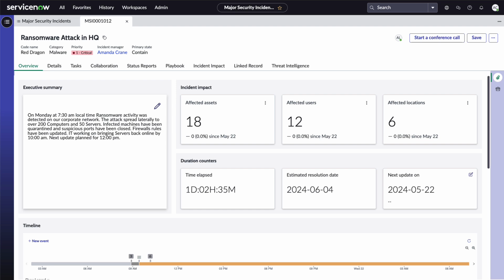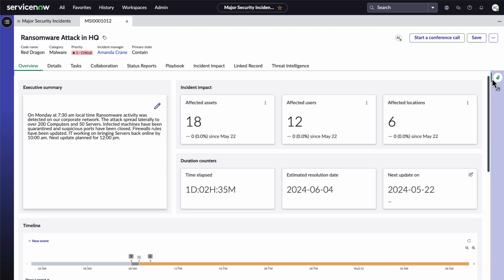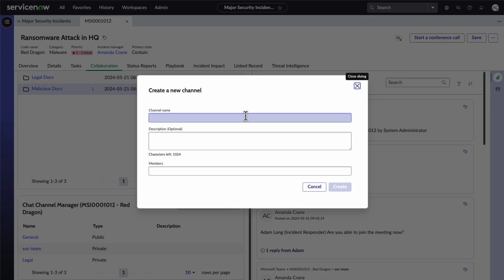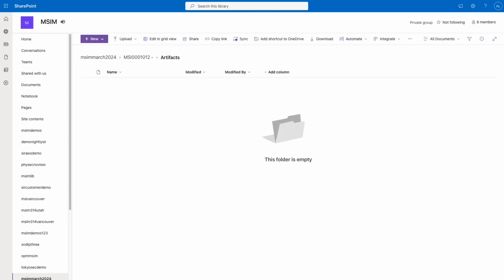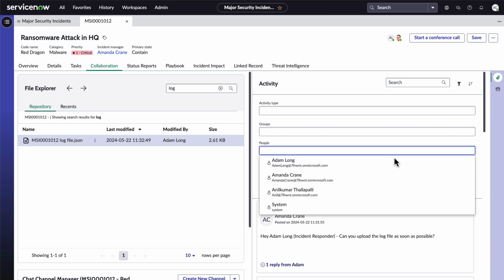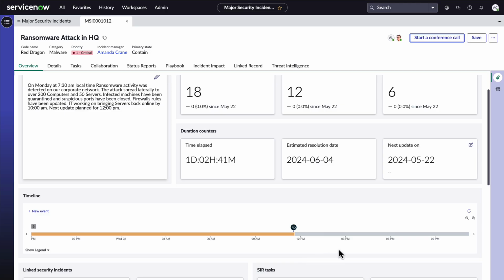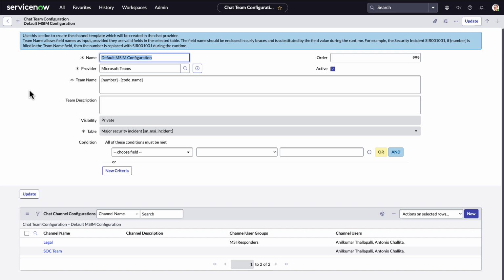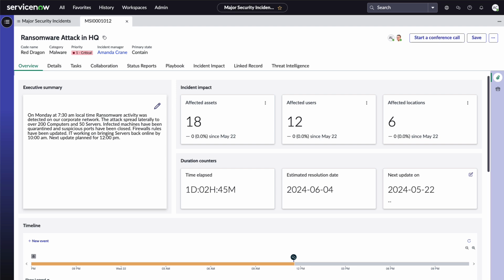How ServiceNow MSIM Helps Streamline Collaboration When Dealing With Major Security Incidents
In this video, we'll showcase some of the incredible collaboration features in Major Security Incident Management that help major security incident responders and managers resolve major security incidents more efficiently and effectively.